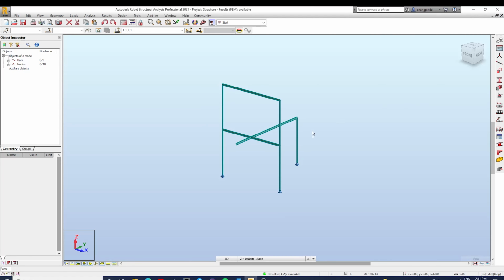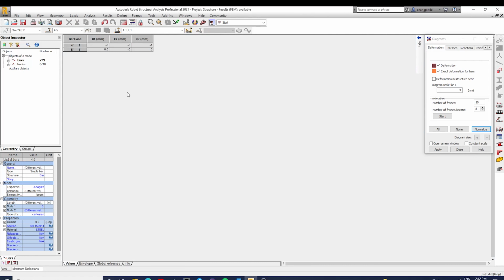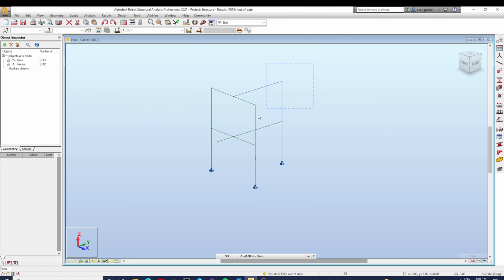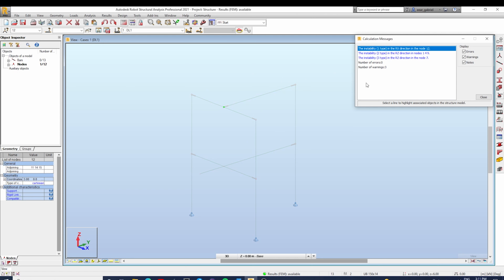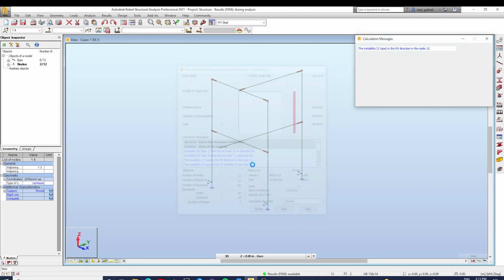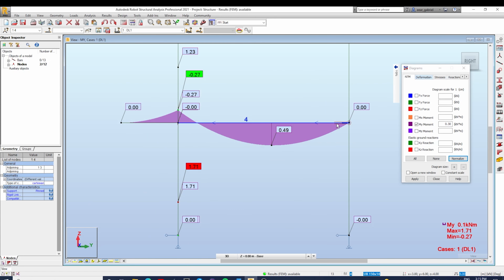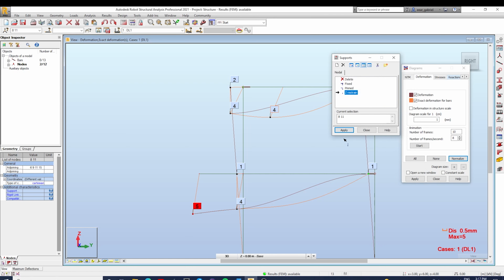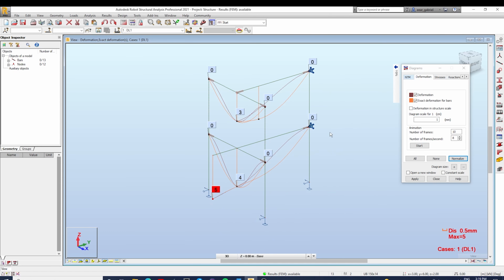WATCH THIS BEFORE DOING a 3D frame analysis in any software